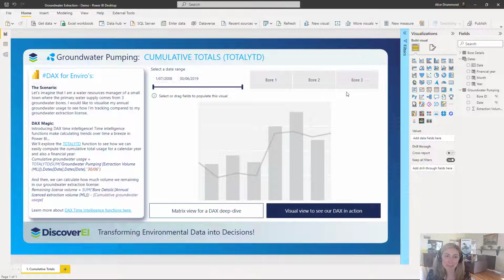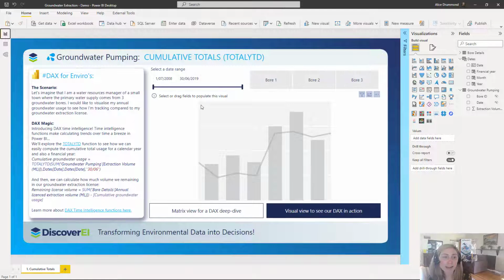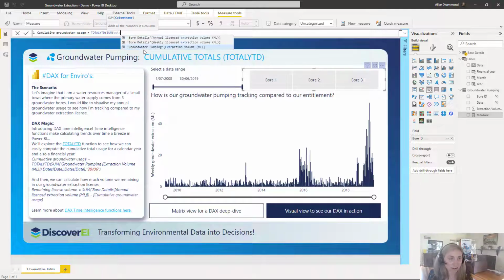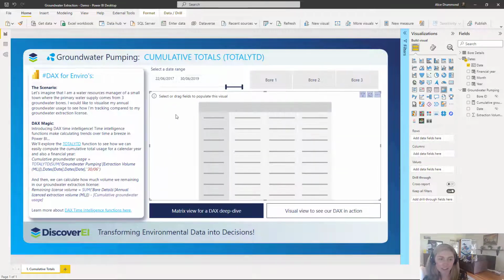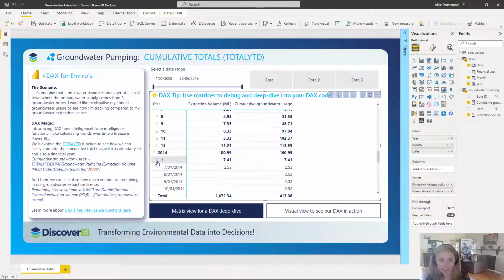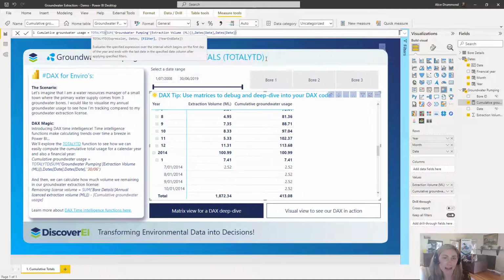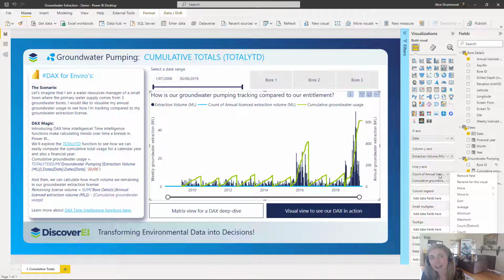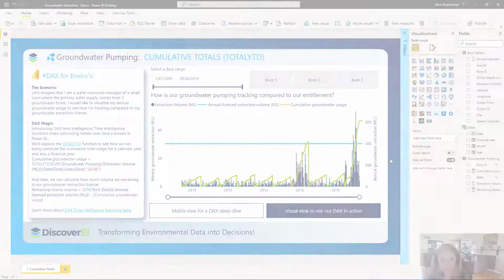DAX for Enviro's: How to track annual groundwater usage against licence entitlements in Power BI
This video is part of DiscoverEI's DAX for Enviro's series, and shows how to calculate your cumulative groundwater usage in Power BI using TOTALYTD, and create a DAX measure to compare against remaining groundwater licence entitlement volume.  The Power BI report that we create in the video is embedded in the blog write-up on DiscoverEI's websites

If you're interested in learning more about Power BI applications for the environmental industry, then head on over to our website for project examples take a look at our exciting training courses or join in the fun with the community at our PowerBI4Enviro’s Meetup group